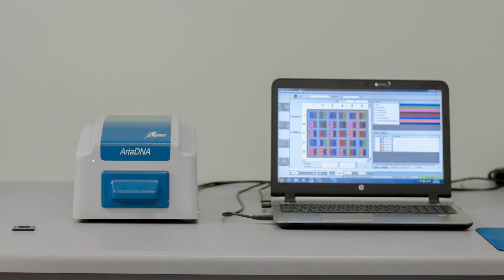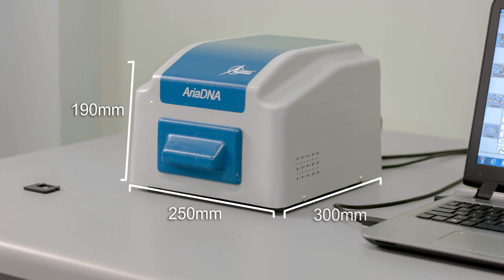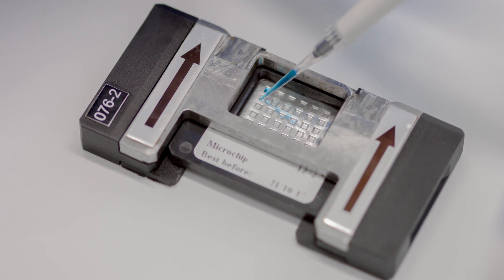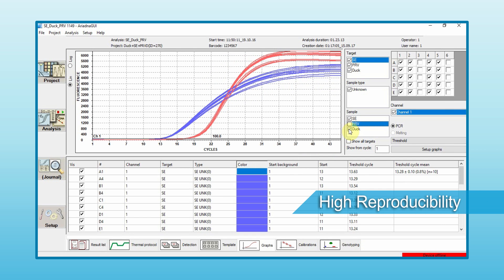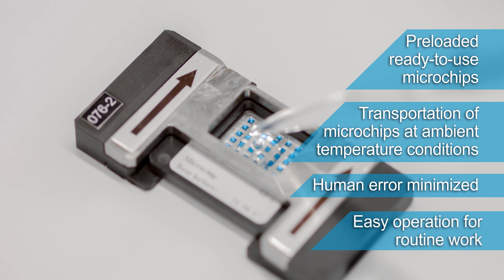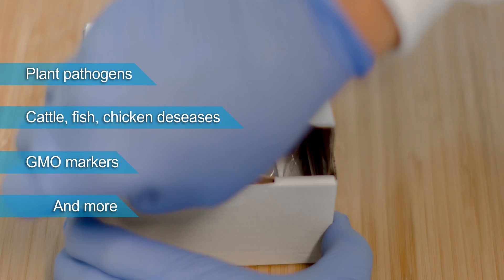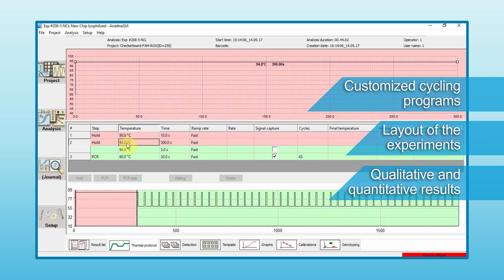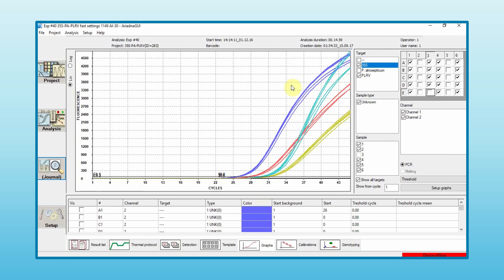Real-time PCR on a chip AriaDNA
AriaDNA analyser is built on a microchip real-time PCR technology that performs fast PCR in miniaturized volumes.
Its small footprint, low weight and rapid heating and cooling rate with only 1.2ul of PCR master mix and the test sample, make it a cost effective solution for a lab.